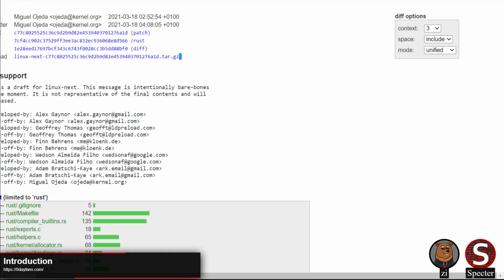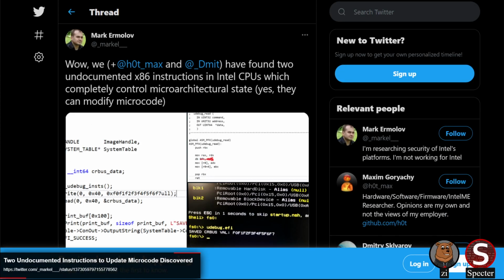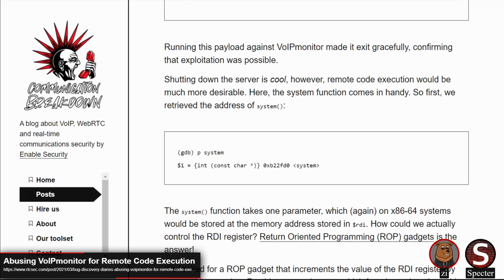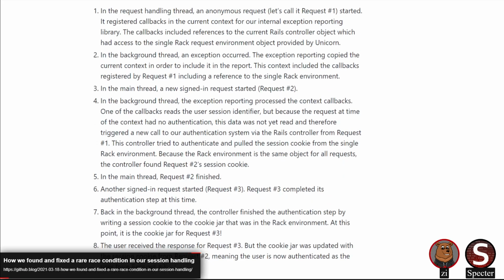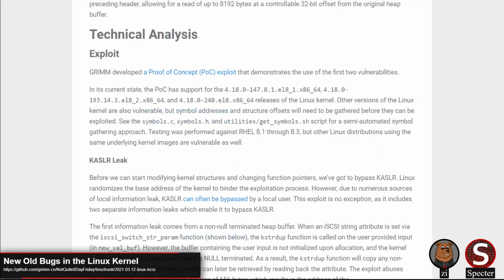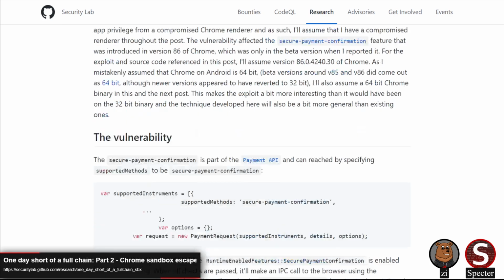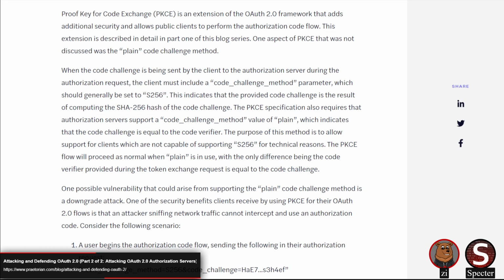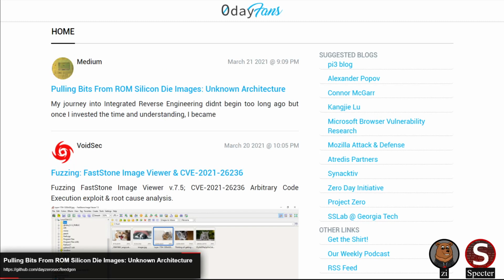069 - Fast Fuzzing, Malicious Pull Requests, and Rust in my kernel?!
Time to rewrite Linux in Rust? Probably not, but it has landed in linux-next which we talked about. We also look at a couple interesting GitHub vulns, and talk about fuzzing.

The DAY[0] podcast is streamed live on Twitch every Monday afternoon at 3:pm EST

[00:00:00] Introduction
[00:00:28] Rust in the Linux Kernel
[00:13:40] Two Undocumented Instructions to Update Microcode Discovered
[00:19:06] DuckDuckGo Privacy Essentials vulnerabilities: Insecure communication and Universal XSS
[00:26:46] Abusing VoIPmonitor for Remote Code Execution
[00:32:18] Stealing arbitrary GitHub Actions secrets
[00:40:29] How we found and fixed a rare race condition in our session handling
[00:49:05] GitLab - Ability To Delete User(s) Account Without User Interaction
[00:52:49] New Old Bugs in the Linux Kernel
[01:00:33] Fuzzing: FastStone Image Viewer [CVE-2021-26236]
[01:06:53] A Replay-Style Deserialization Attack Against SharePoint [CVE-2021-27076]
[01:12:38] One day short of a full chain: Part 2 - Chrome sandbox escape
[01:18:58] Code execution in Wireshark via non-http(s) schemes in URL fields
[01:21:59] Attacking and Defending OAuth 2.0 (Part 2 of 2: Attacking OAuth 2.0 Authorization Servers)
[01:30:37] Fast Coverage-guided Fuzzing with Honeybee and Intel Processor Trace
[01:42:00] Pulling Bits From ROM Silicon Die Images: Unknown Architecture
[01:42:28] 0dayfans.com